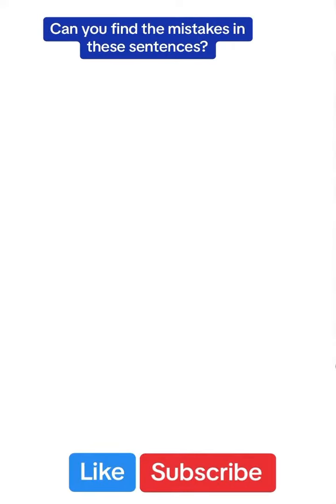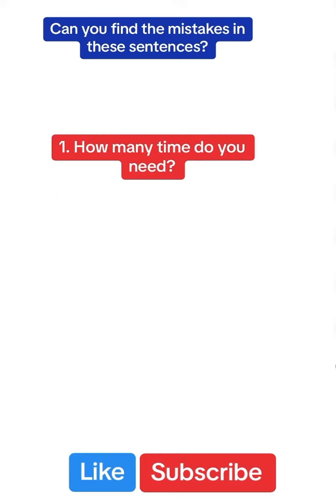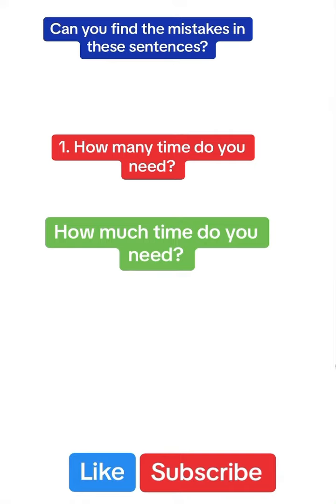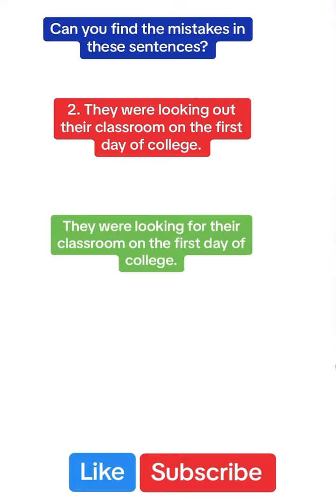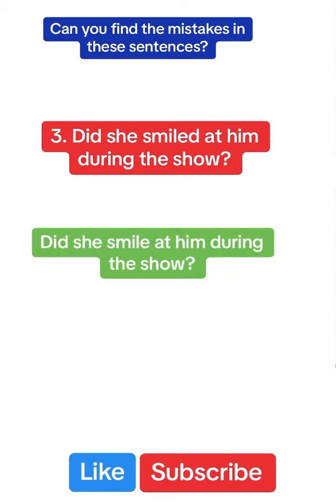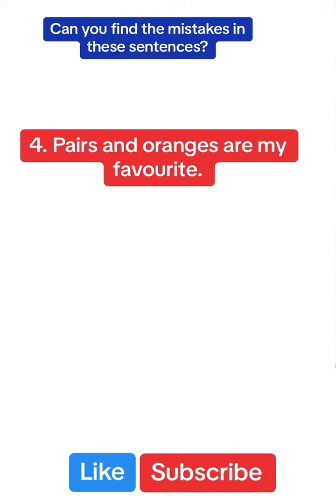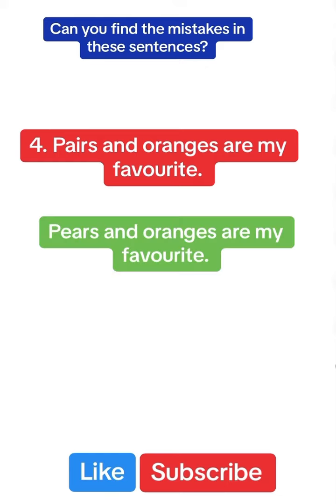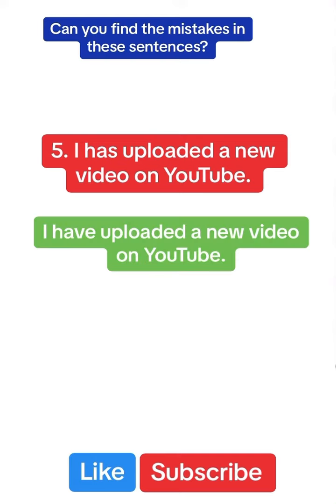5 Common Speaking Mistakes in English | Can YOU find the mistakes? Do 👉 YOU 👈 make these mistakes?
5 Common Speaking Mistakes in English | Can YOU find the mistakes? Do 👉 YOU  👈 make these mistakes?
These mistakes can easily go unnoticed if you are at a beginners or pre- intermediate level. Watch the video and correct these mistakes with me.